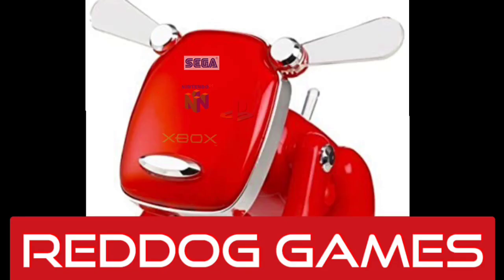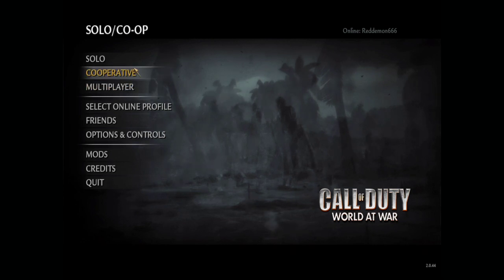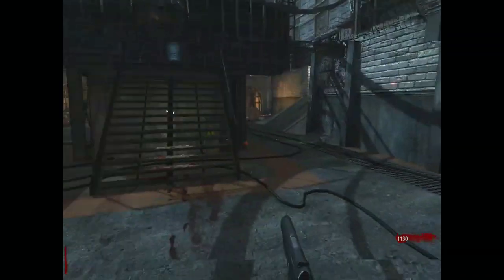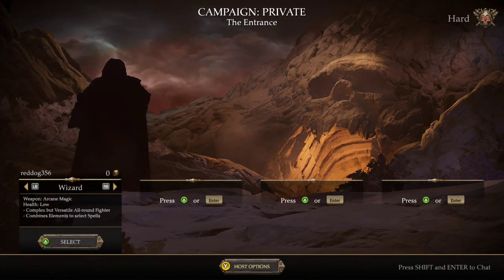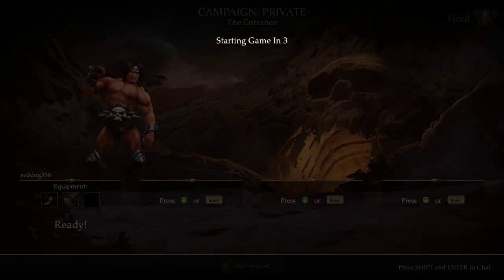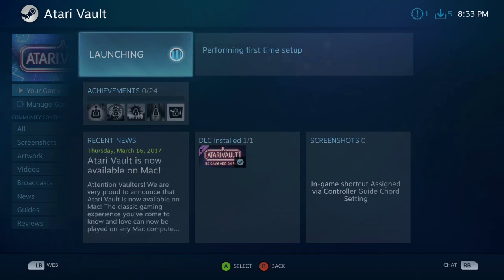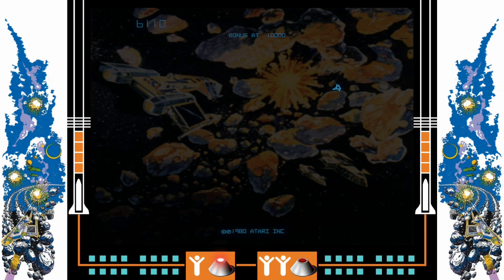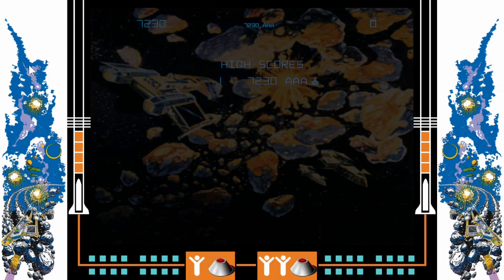How well does Atari VCS play Steam games?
come check out some more of the VCS videos